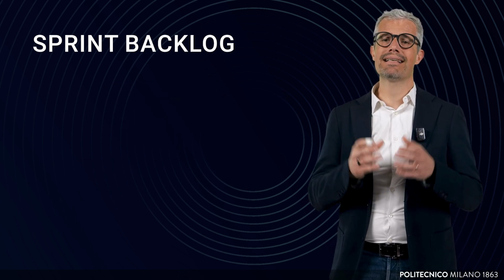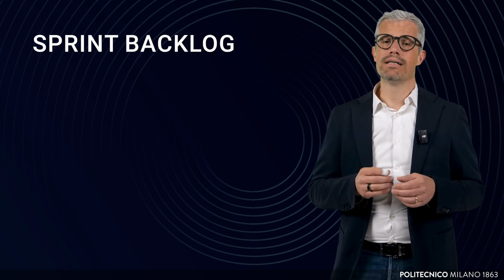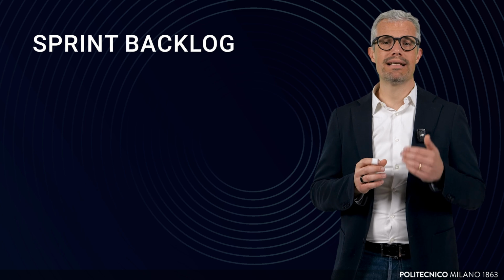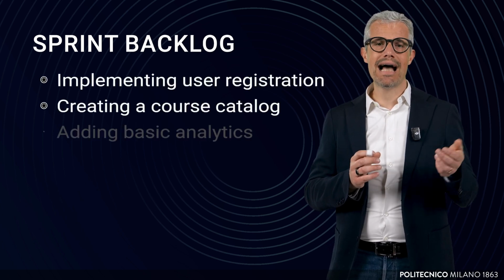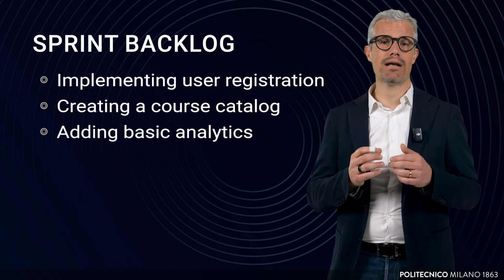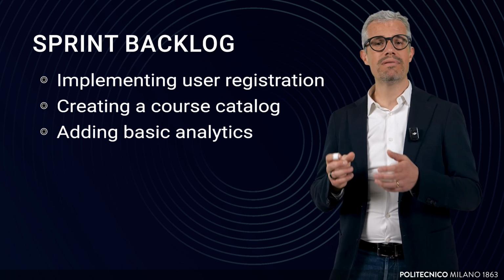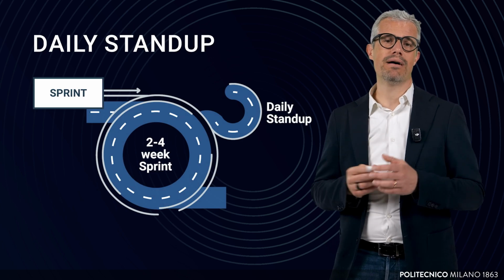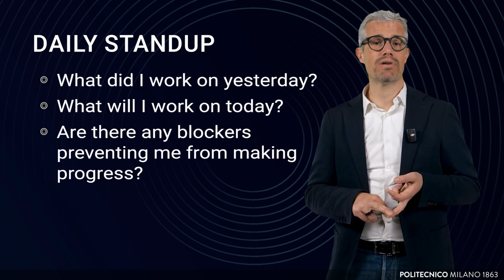Sprint Backlog, Sprint, and Standup (Buganza)